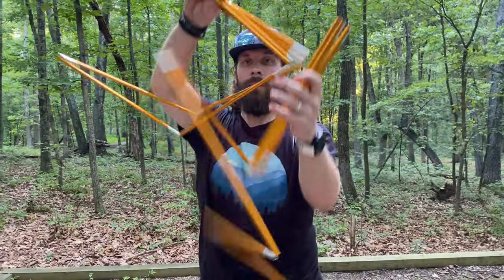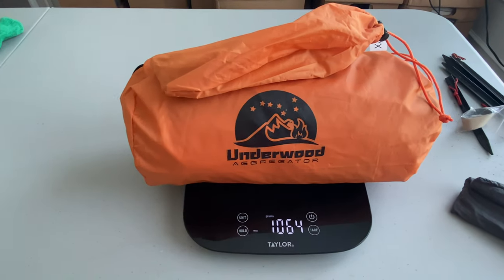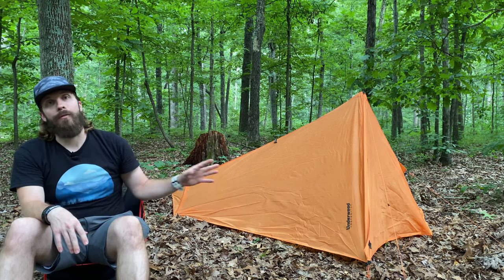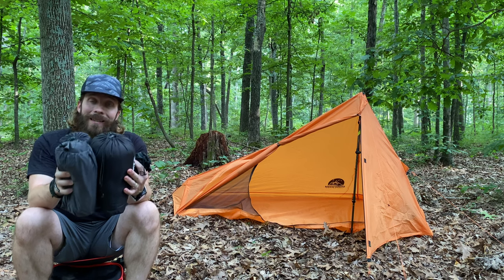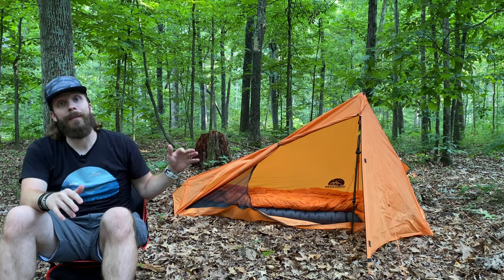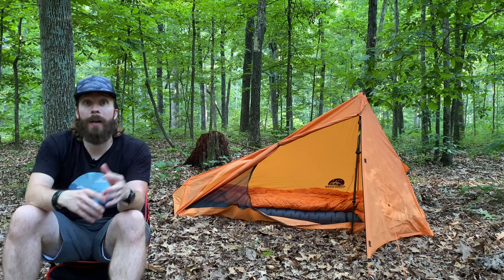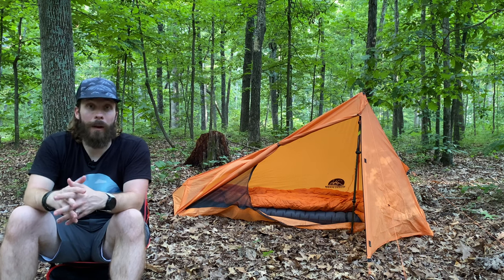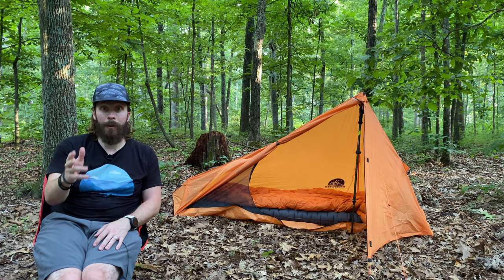Budget Trekking Pole Tent Full Review - Underwood Aggregator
Backpacking tents can be super expensive, especially if you’re looking for a tent that is light. Trekking pole tents seem to be the tent of choice for many backpackers and thru hikers because it allows you to leave those heavy aluminum poles at home and take advantage of your trekking poles. But trekking pole tents can be EXPENSIVE! So I was super stoked when I saw this light trekking pole tent on Amazon for just $50 from Underwood Aggregator. Sometimes you get what you pay for, and sometimes you get a lot more. I’ve been using this tent for several months now including backpacking trips and rain tests. I’m ready to give you a full review of this budget trekking pole tent and tell you what I love about it and what I DON’T love about it. Let’s get into it!

⚙Gear Links⚙
-$50 trekking pole tent
-Trekking poles

📬Want to send something to Dose of Dirt? Send it here:
     Jeff at Dose of Dirt

🔖Bookmarks🔖
0:00 Intro
0:35 Tent Overview
1:32 Tent Setup
2:41 This tent is not easy to set up
3:01 Tent entry and exit
3:36 Interior dimensions and space
5:09 How is the ventilation?
5:33 Is the tent waterproof?
6:12 How durable is the tent?
6:38 How light is this budget trekking pole tent?
7:10 What do you think about this tent?
7:24 What I love about this tent
8:23 What I DONT’ love about this tent.